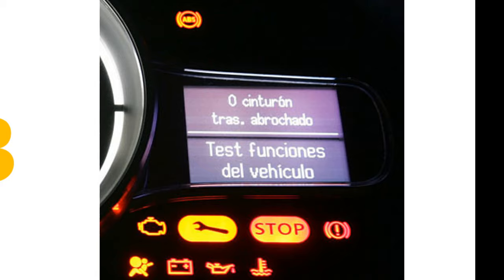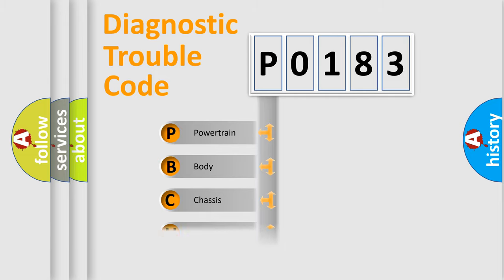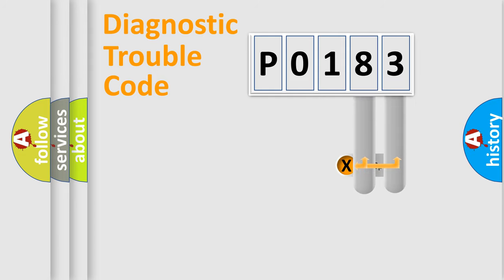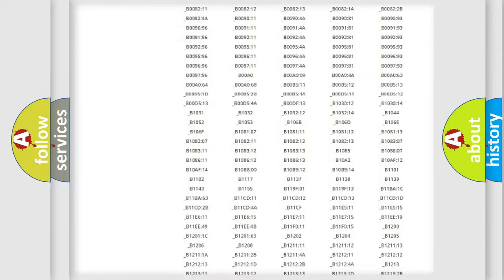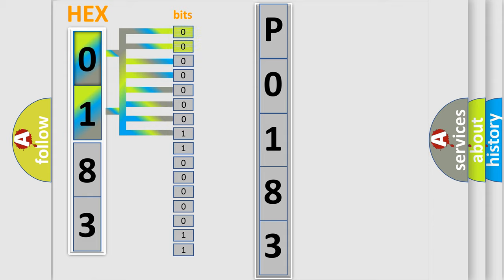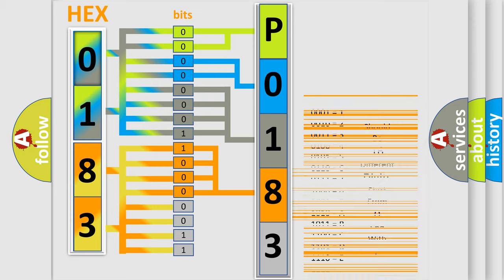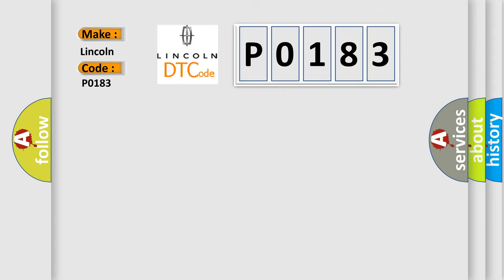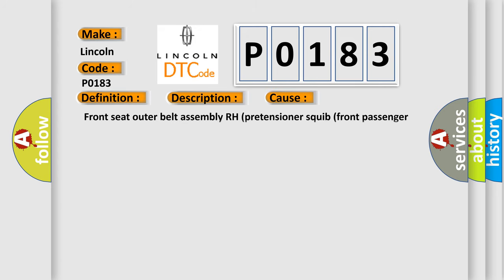DTC Lincoln P0183 Short Explanation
Contents:
0:21 Basic DTC analysis according to OBD2 protocol standard.
1:48 Insight into programming
2:58 A diagnostically understandable description of the Diagnostic Trouble Code
3:05 Basic error definition

Make:
Lincoln
Code:
P0183
Definition:
Short to B+ in Front Passenger Side Front Pretensioner Squib Circuit
Description:
The center airbag sensor assembly receives a B+ short circuit signal in the pretensioner squib (front passenger side) circuit for 0.5 seconds.
Cause:
 Front seat outer belt assembly RH (pretensioner squib (front passenger side)) Center airbag sensor assembly No.2 floor wire